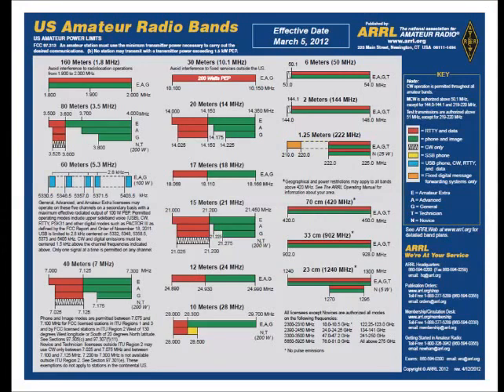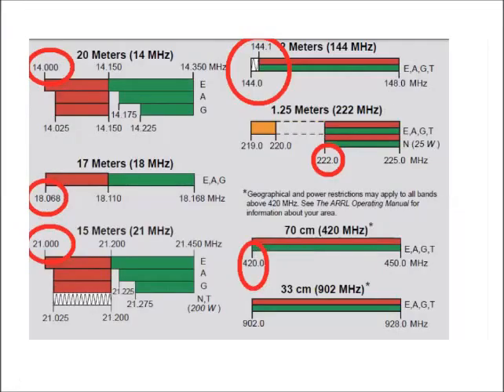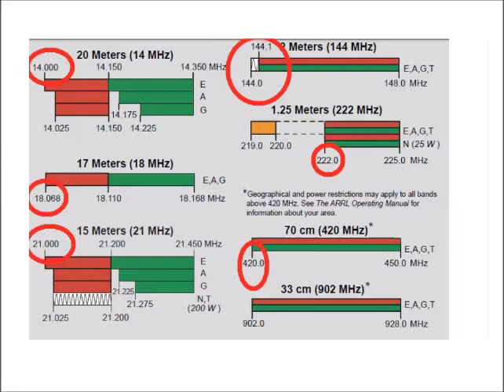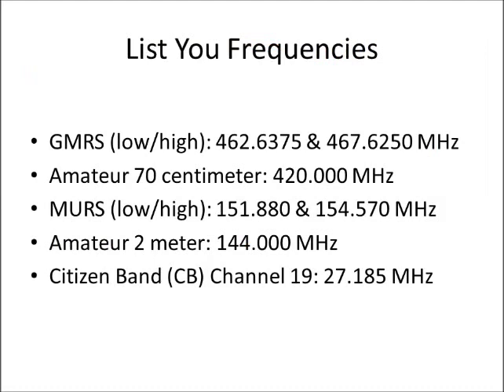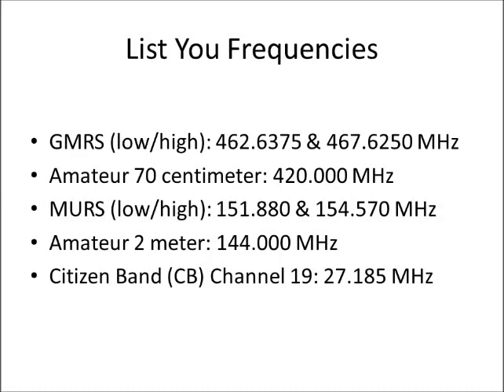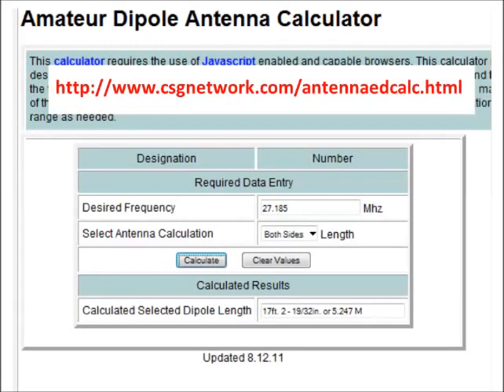Antenna cutting tape measure for Emergency Communications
This video shows how to use a common reel tape measure for cutting antennas.